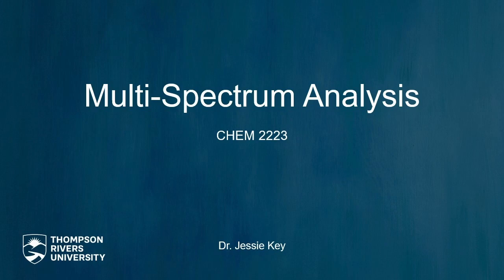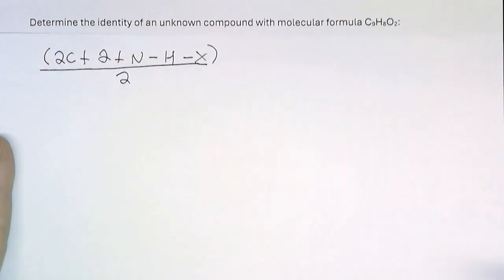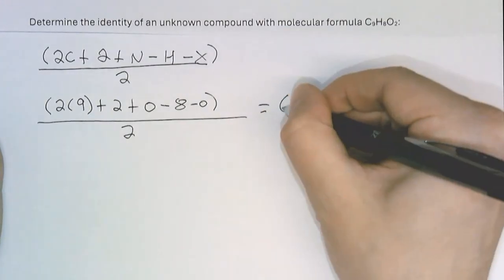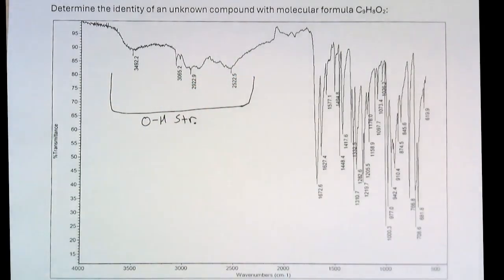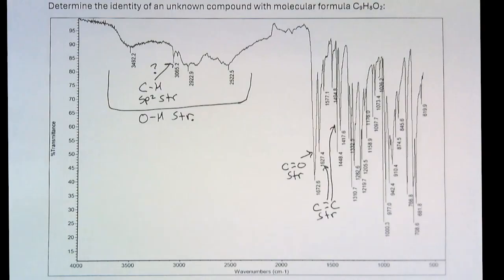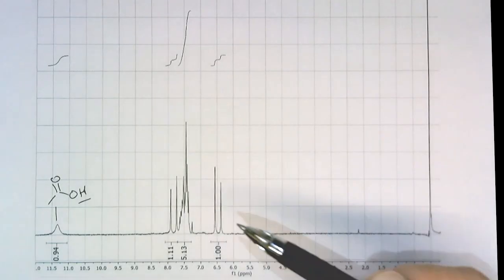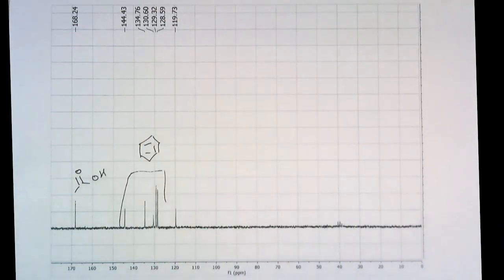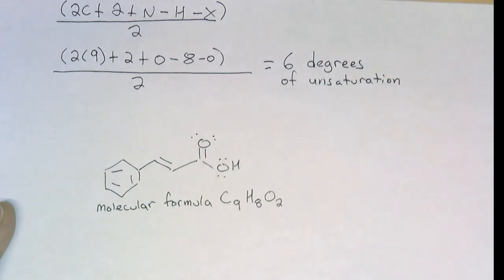7. Multi-Spectrum Analysis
In this short video, Dr. Key shows how you can use IR, 1H NMR, and 13C NMR spectroscopies together to help identify an unknown compound.